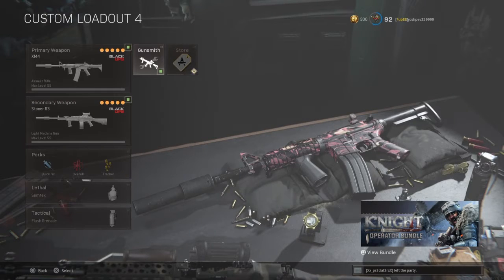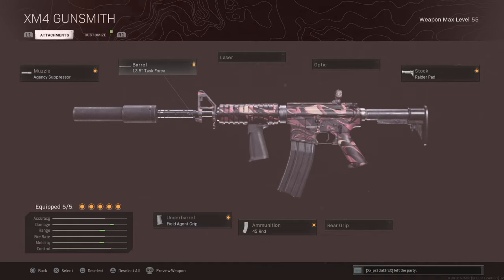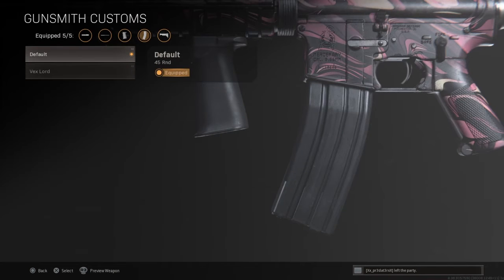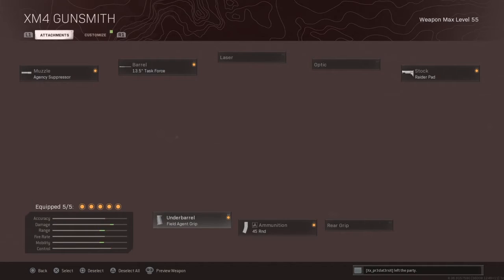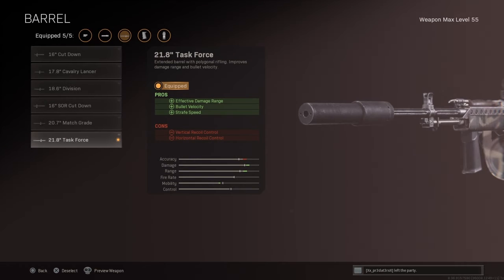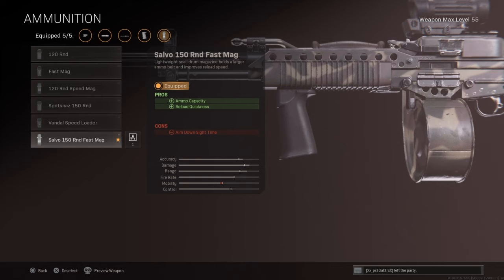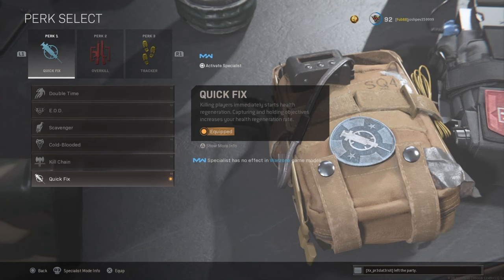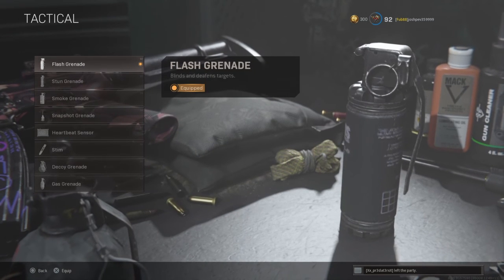Call of duty modern warfare warzone OP Xm4 Stoner 63 class setup